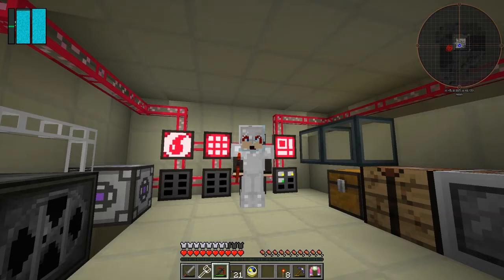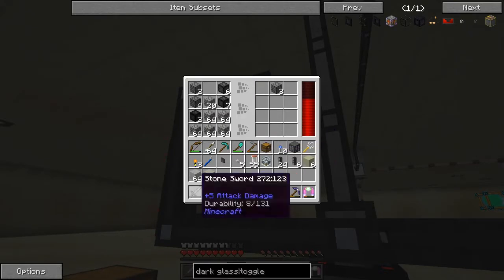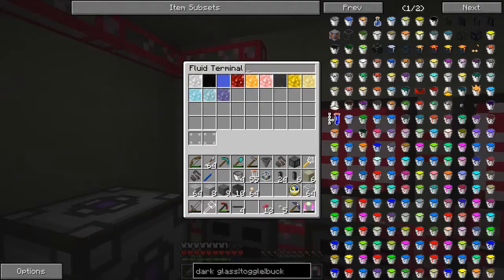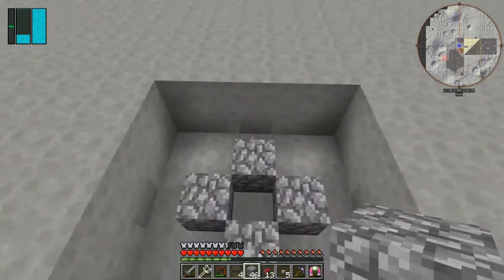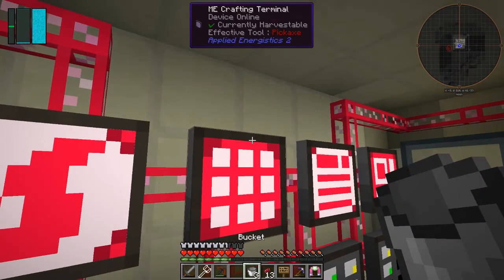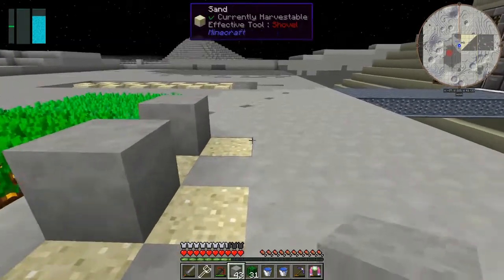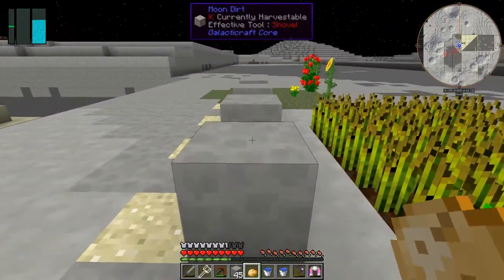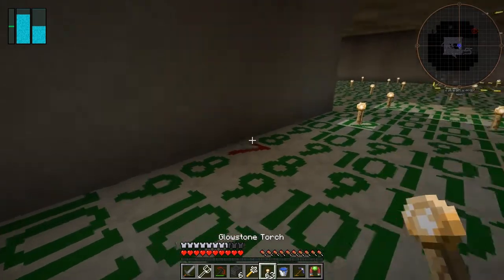Galactic Science 2 #33 - Cactus Farm Automation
In this episode we:
- craft a me toggle bus
- craft some red me glass cables
- connect an export bus to the Magma crucible
- build the cactus farm
- smelt some sandy glass
- light up more of the sub basement

Complete the following quests:
- None :-(

This video is the my thirty third episode of Galactic Science 2, a series of the beta 0.08 mod pack by Caithleen. This a very different Minecraft mod pack.